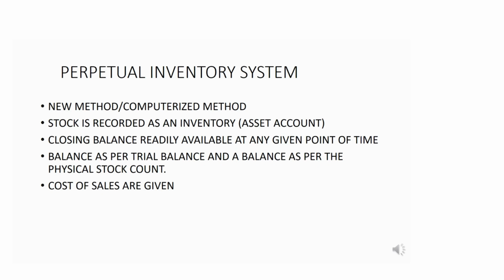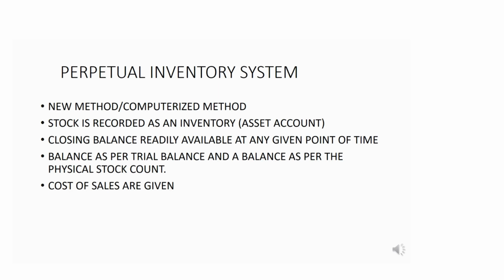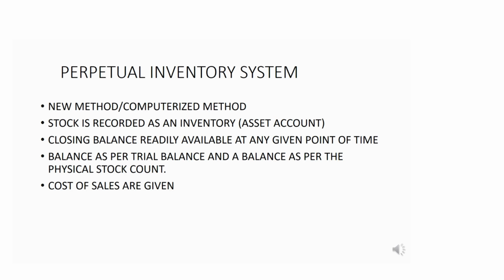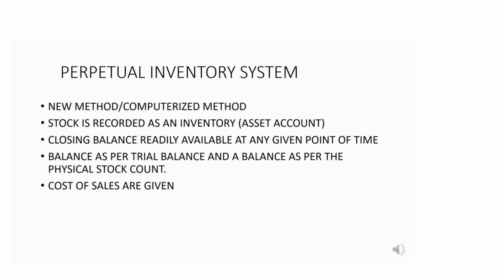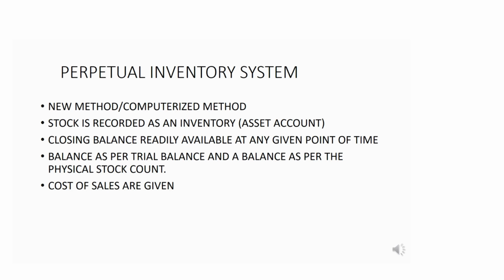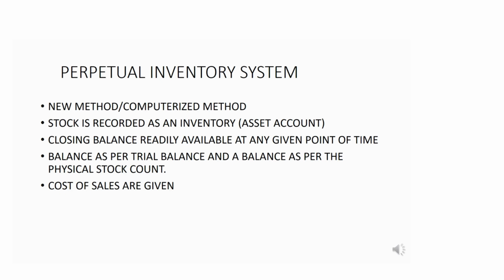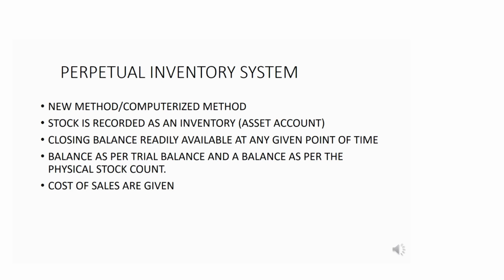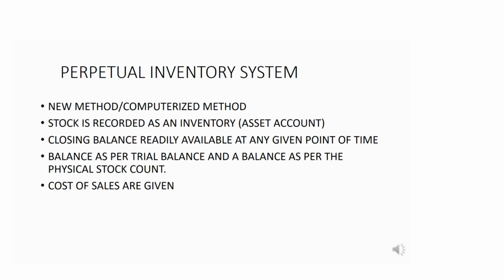PERPETUAL INVENTORY SYSTEM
This lesson is intended to thoroughly unpack all details regarding how stock is recorded in a continuous inventory system.